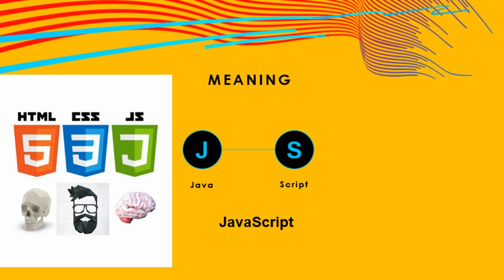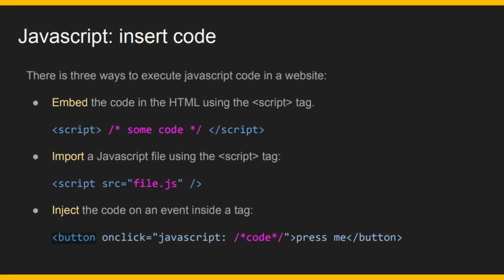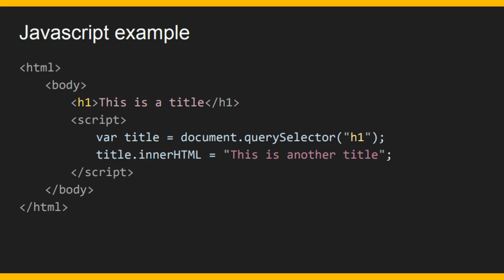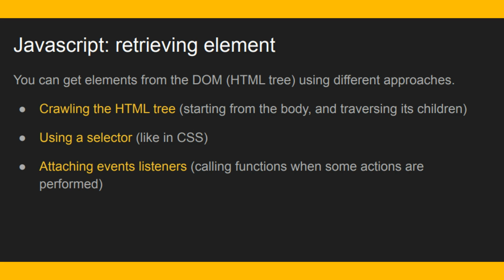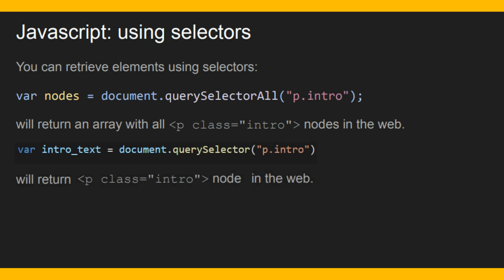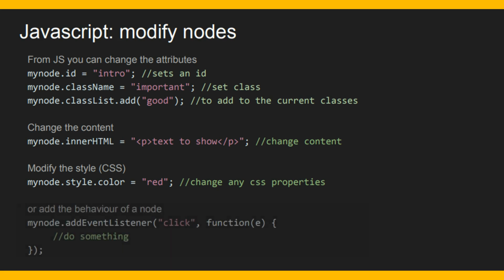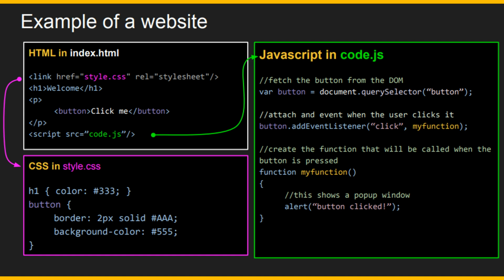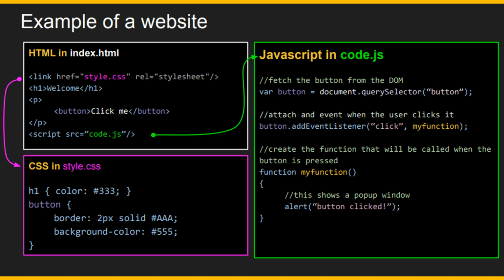(NEW) UNDERSTANDING JAVASCRIPT in the SIMPLEST way!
#JAVASCRIPT UNDERSTANDING
Boom! our last video for 2023. Great journey my guy THANKS TO THE ALMIGHTY!
Also, THANKS TO YOU! :-)

This video I will be talking about understanding of JavaScript in regard to website development. After this we will be able to start the practices, we talked about.